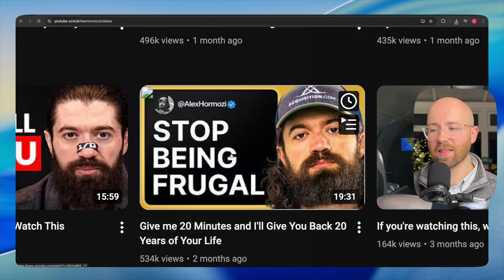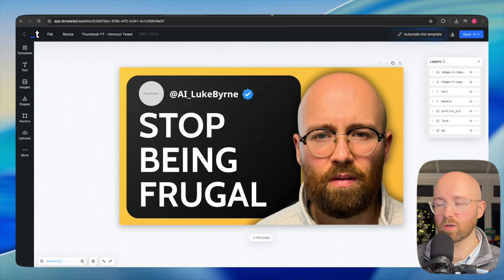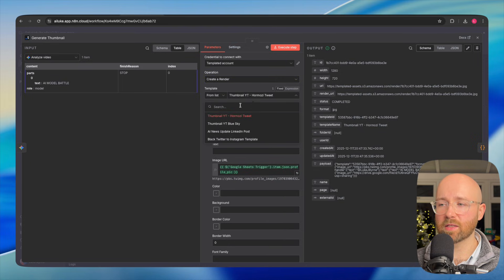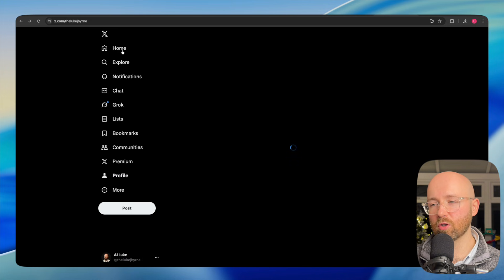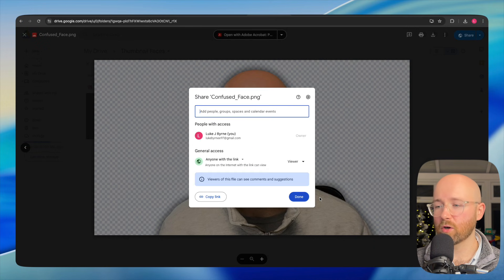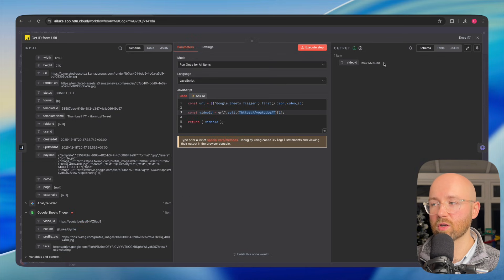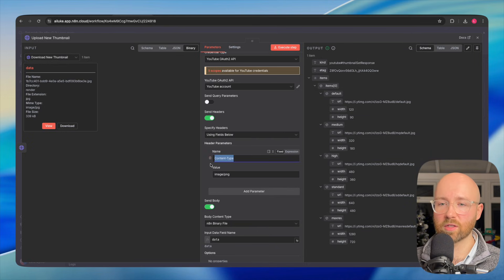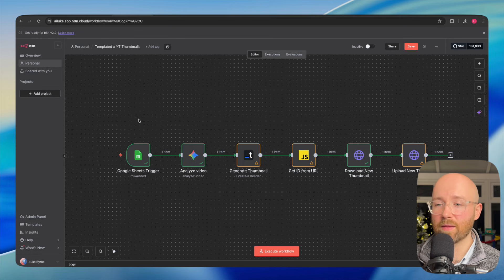I Fully Automated My YouTube Thumbnails (No Canva)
I stopped designing YouTube thumbnails manually.

In this video, I show how to fully automate YouTube thumbnails using n8n, AI, Google Sheets, Gemini, and Templated. No Canva. No manual uploads. No busywork.

We build an end-to-end workflow that:

* Pulls video data automatically
* Uses AI to generate thumbnail text from the video itself
* Renders Alex Hormozi-style thumbnails programmatically
* Uploads the thumbnail directly to YouTube
* Runs from Google Sheets or an RSS feed

I walk through the full n8n workflow node by node, explain how Templated works under the hood, and show how to wire everything together so new uploads get thumbnails automatically within minutes.

If you upload content regularly, this saves hours every week and completely removes thumbnail friction.

Tools mentioned:

* n8n (automation platform)
* Google Sheets trigger
* Google Gemini (video analysis + text generation)
* Templated (image rendering API)
* YouTube Data API (thumbnail upload)
* RSS feeds for full automation

0:00 – Why manual thumbnails are a waste of time
1:04 – Full automation workflow overview
2:55 – Using AI to generate thumbnail text
6:43 – Building dynamic templates with Templated
13:19 – Auto-uploading thumbnails to YouTube
17:33 – Going fully hands-off with RSS feeds

thumbnails on autopilot - 1.9% 51